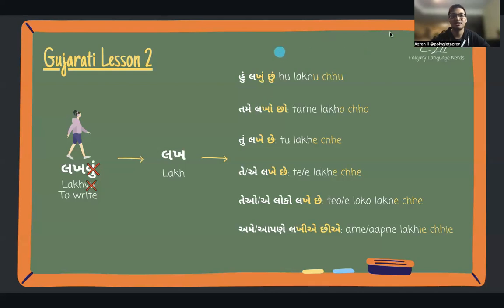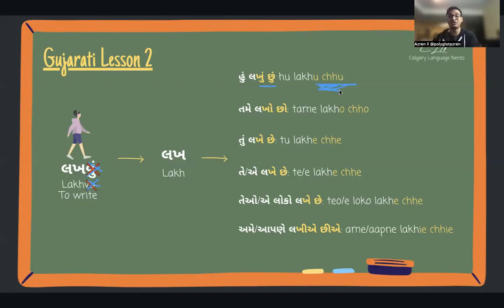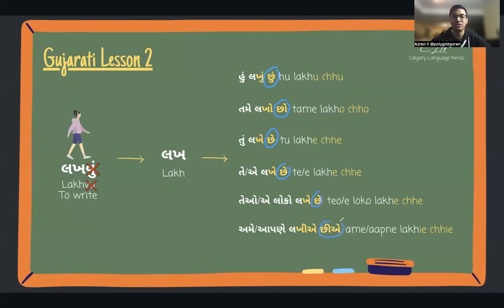Gujarati Lesson 11: Future Tense (using "going to")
In this lesson, I teach you how to use one of the future tenses in Gujarati.